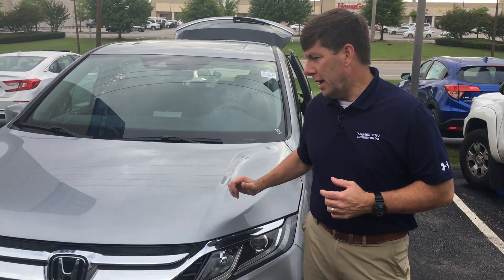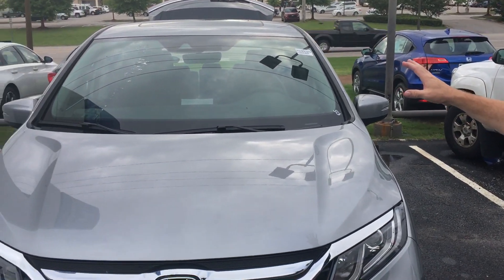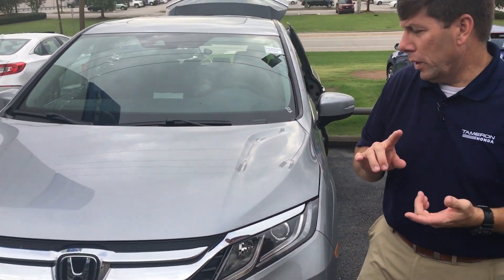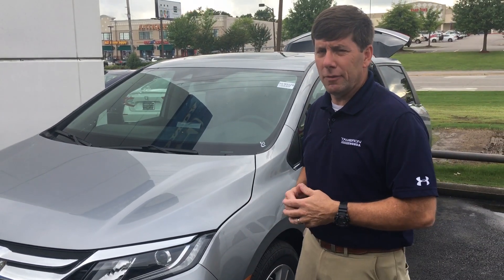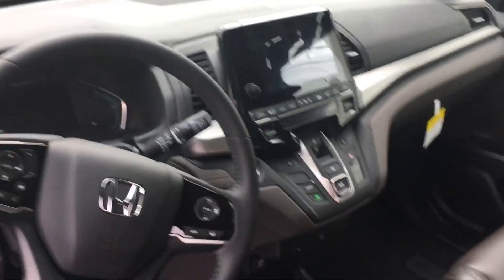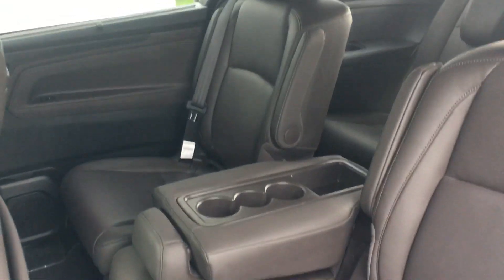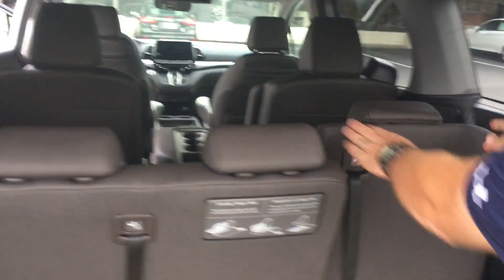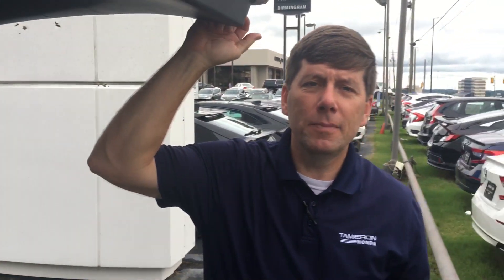2018 Honda Odyssey for Brad from David Coffman at Tameron Honda